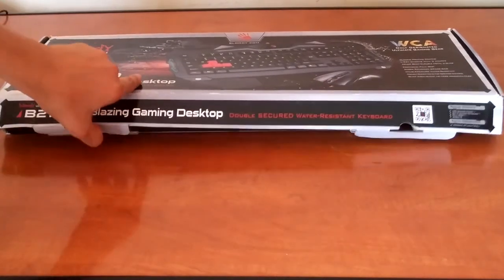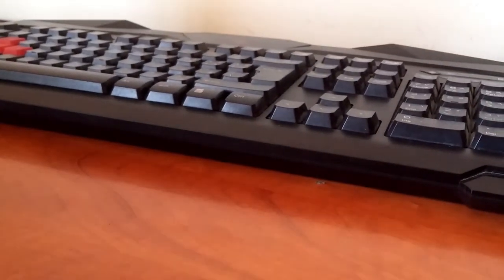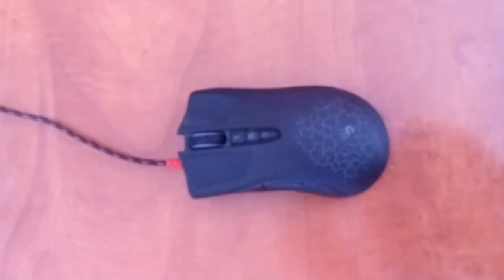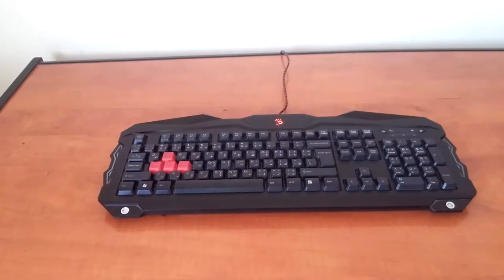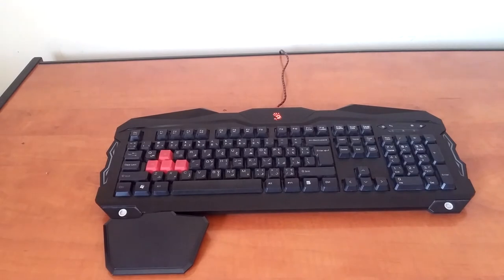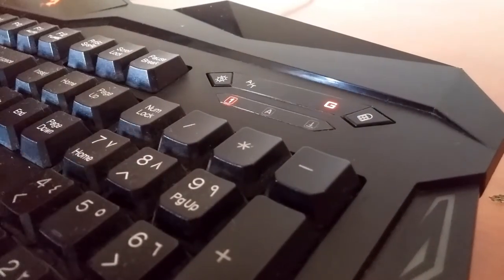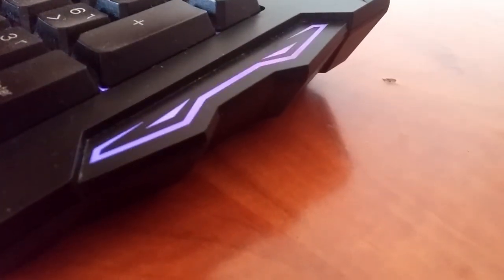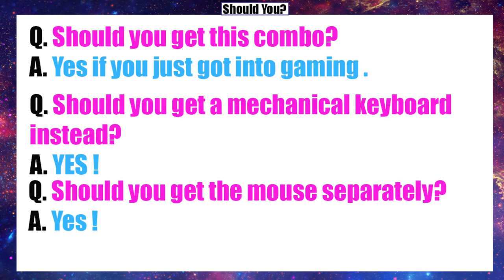Bloody B2100 Gaming Combo Review (English - 2017)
Great combo the mouse is amazing the best mouse I have ever used if you are looking for a mechanical keyboard get it with this mouse separately (link below)!

In order to get the Bloody keyboard click on this

Bloody's Amazing mouse